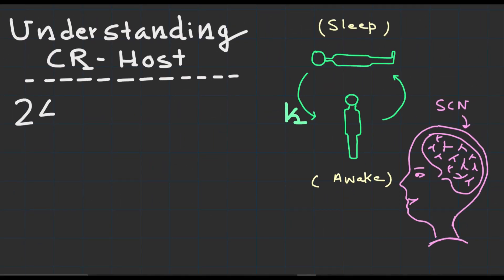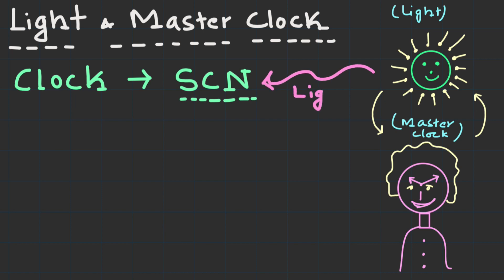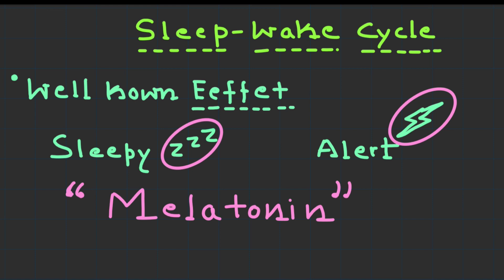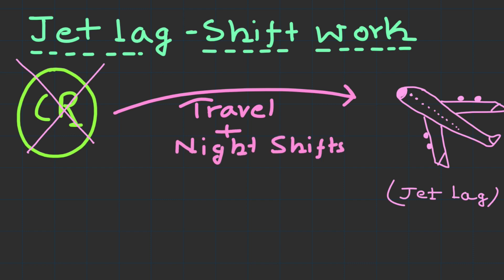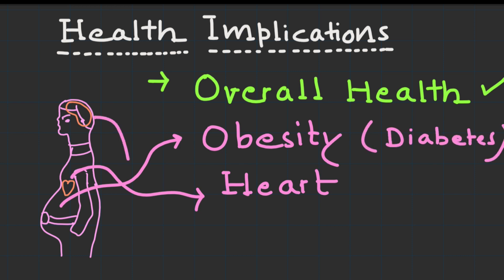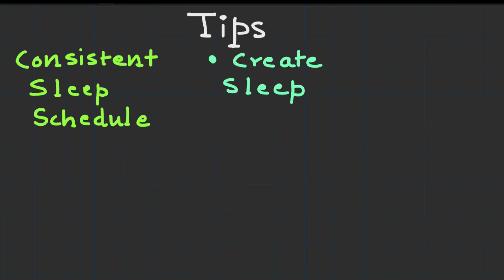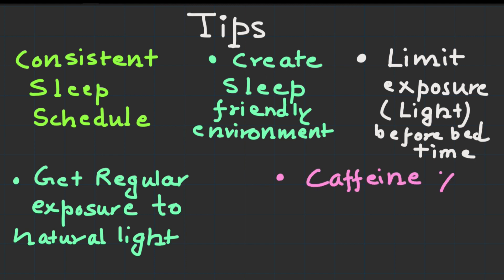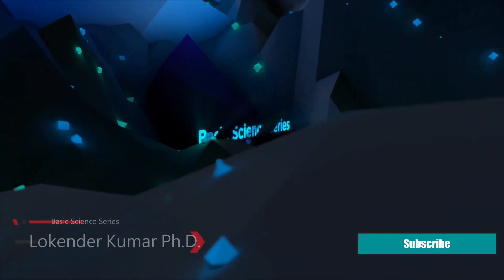Circadian Rhythms and Human Health| Basic Science Series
Circadian rhythms are biological processes that regulate the timing of various physiological and behavioral functions in living organisms. These rhythms are approximately 24 hours in length and are influenced by external cues, primarily light and darkness. The master biological clock responsible for orchestrating these rhythms is located in the suprachiasmatic nucleus of the brain.

Circadian rhythms control a wide range of functions, including sleep-wake cycles, hormone production, body temperature, metabolism, and cognitive performance. Disruptions to these rhythms, such as jet lag, shift work, or irregular sleep patterns, can lead to various health issues, including sleep disorders, mood disturbances, and increased risk of chronic conditions.

The study of circadian rhythms, known as chronobiology, has gained significant attention in recent years. Researchers are exploring the genetic and molecular mechanisms underlying these rhythms and their impact on human health. Understanding circadian rhythms can provide valuable insights into optimizing sleep patterns, developing strategies to mitigate the negative effects of shift work, and improving overall well-being.

Maintaining a regular sleep schedule, exposure to natural light during the day, and minimizing exposure to bright lights at night are some of the practices that can help synchronize circadian rhythms. By aligning our lifestyle and daily activities with our internal biological clock, we can promote better sleep, enhance overall health, and improve our daily performance and productivity.